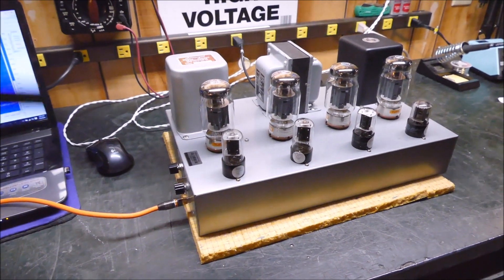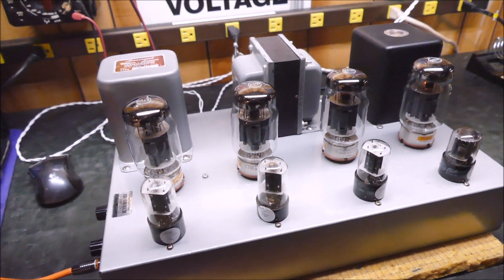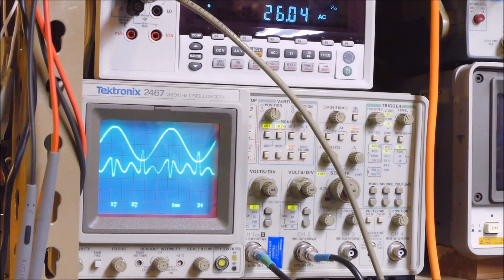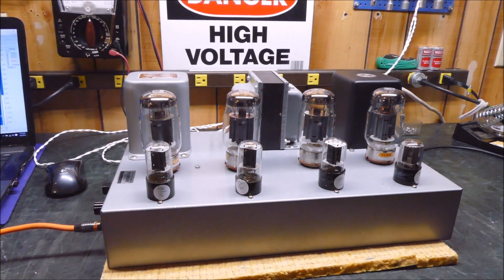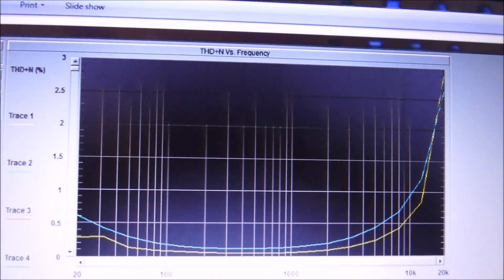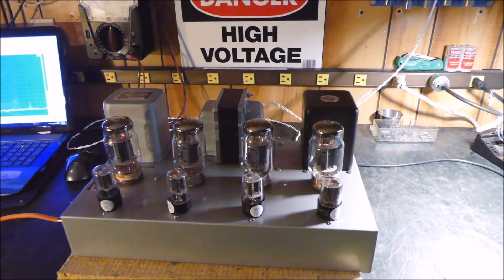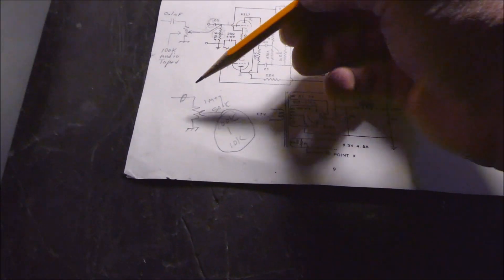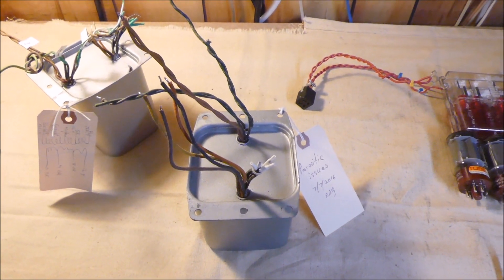Part 6 - Acrosound & James Audio (Williamson Design) TO-300 Transformer Vacuum Tube Stereo Amplifier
Edit 7/9/2016:
As mentioned in a previous video, my primary purpose for this project was to evaluate, as best I could, the performance characteristics of the Acrosound (family) TO-300 audio output transformer. My conclusion is these vintage OPT perform very nice but by a coincidence, I got to directly compare it to a modern day made OPT. I hope this helps others make value judgments on vacuum tube output transformers in their building projects. The amplifier performs beautifully when playing music through it.

Update: 7/9/2016 - I did install this amplifier in my home entertainment system tonight driving Klipschorns. The amplifier is as quite as the McIntosh. Hiss is as low as the McIntosh coming from the midrange and tweeter of the Klipschorns. That means a lot to me. If you have speakers that need only 10 to 20 watts to be Loud... then this amplifier, or equivalent, is all you need and it sounds good.

i do have to admit that sometimes, on some music passages, I think I hear the slightest treble accentuation and a "whisk" of a high frequency artifact added to the highest frequencies on something like a cymbal strike.